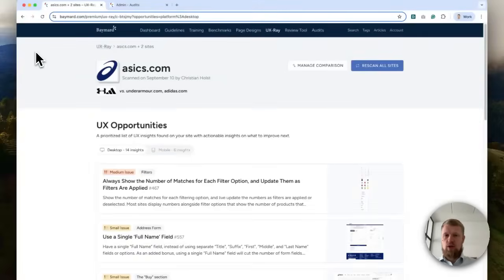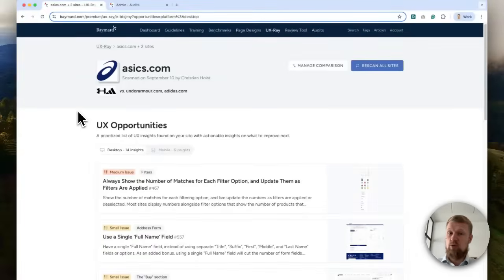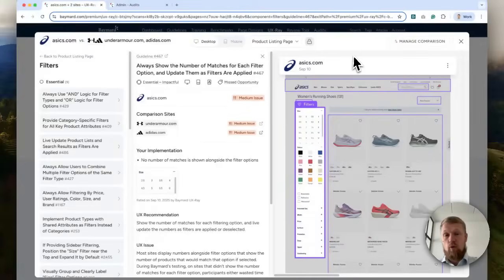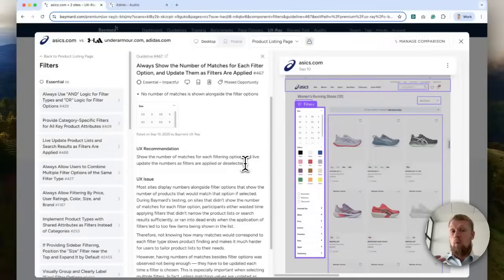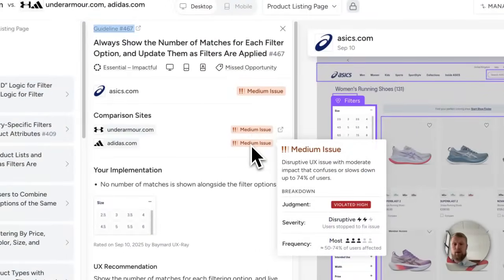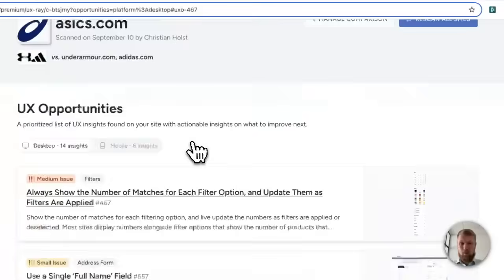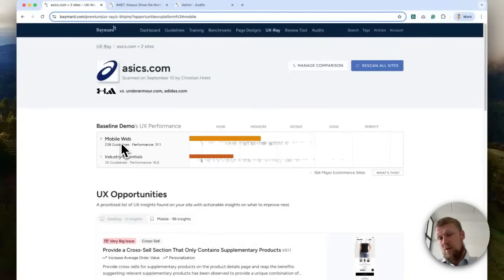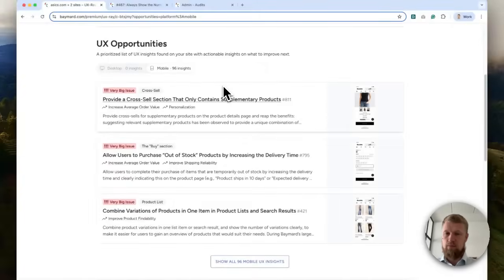UX-Ray 2.0: Instantly Uncover UX Opportunities & Benchmark Competitors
Join Christian Holst, Co-Founder of Baymard Institute, as he demos UX-Ray 2.0 — a powerful website scanner that reveals actionable, research-backed UX improvements for your site.

In this video, you’ll see how UX-Ray:
✅ Analyzes your site against Baymard’s 150,000+ hours of UX research
✅ Surfaces specific, traceable UX opportunities with guidelines and best practices
✅ Benchmarks your UX performance against competitors
✅ Supports prototype and upcoming design scans before launch
✅ Delivers a comprehensive UX audit with the Max Plan

Whether you’re optimizing your own site, running competitive analysis, or planning future improvements, UX-Ray 2.0 speeds up the process and provides unbiased, research-driven insights.

🔎 Learn how to identify weaknesses, validate design changes, and stay ahead of competitors.

👉 Try UX-Ray today and elevate your site’s UX performance.